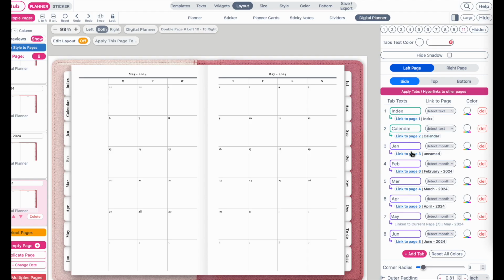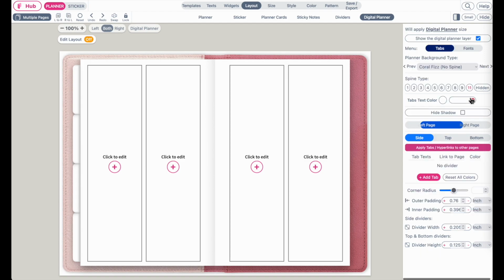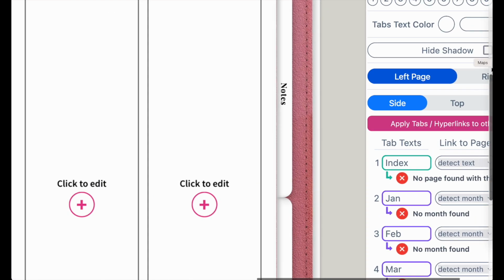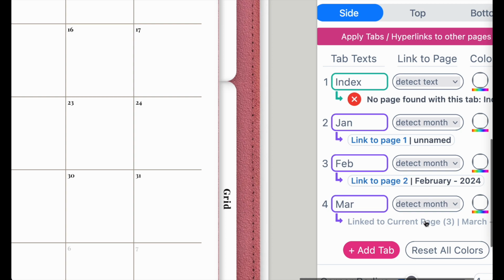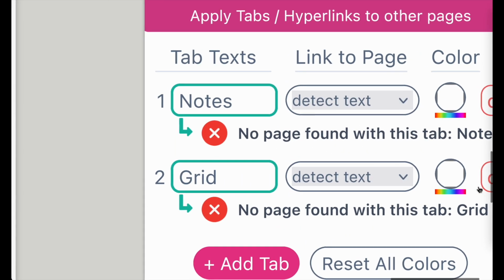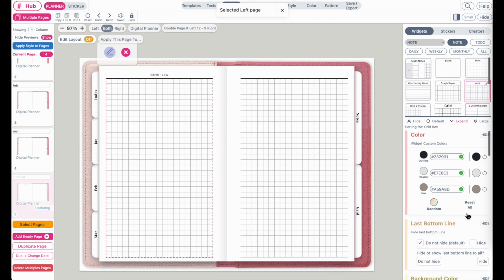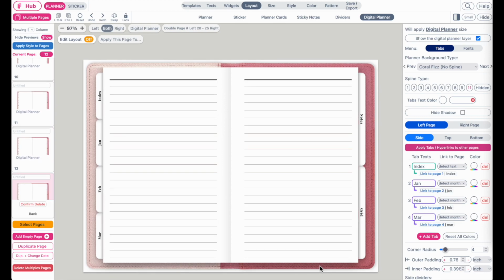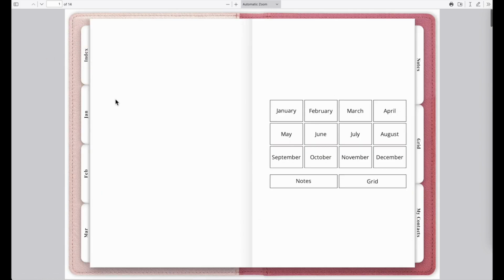New! Automatically Link Digital Planner (Hyperlinking)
New Feature Alert! Here is how you can set up automatic linking when making a Digital Planner so you never will have to hyperlink any tabs ever again (at least not if you have all tabs in place from start).